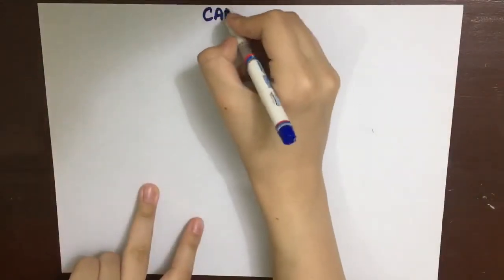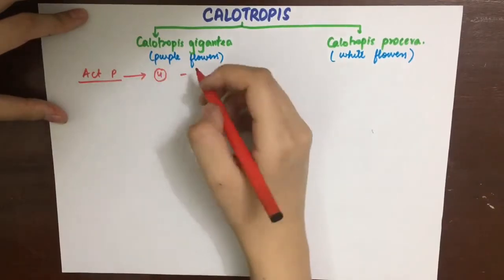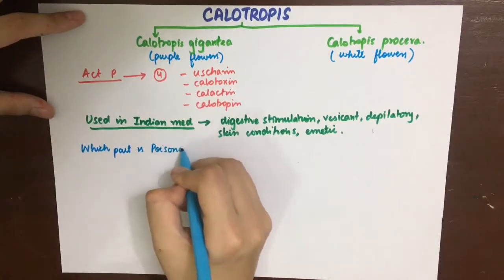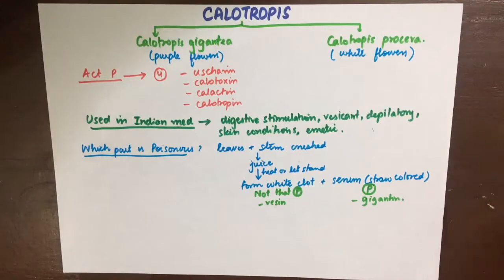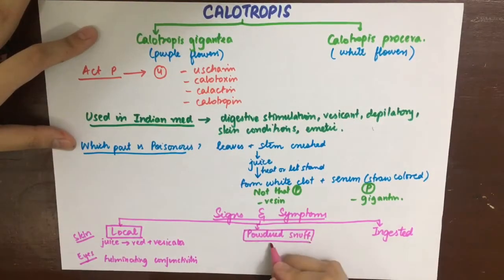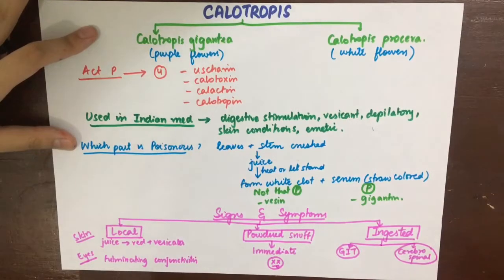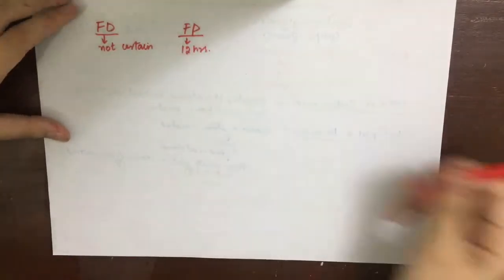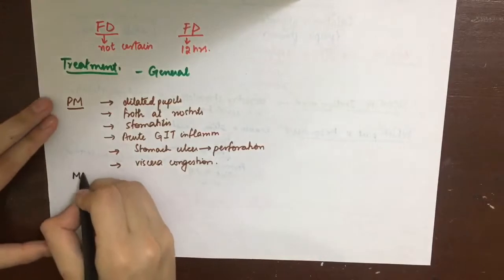Toxicology- Calotropis Poisoning MADE EASY!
Calotropis is another poisonous plant producing with two varieties. The Calotropis Procera produces white flowers while gigantea produces purple flowers. The active principles are calotropin, uscharin, calotoxin, calactin. It’s used in Indian medicine.